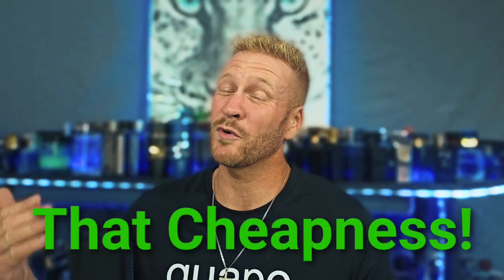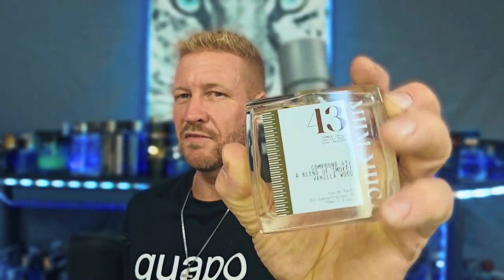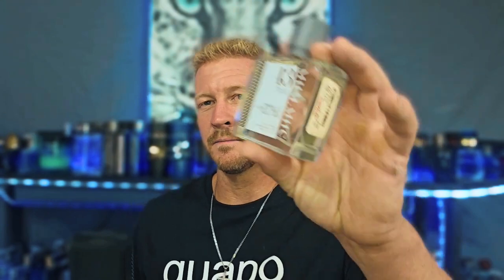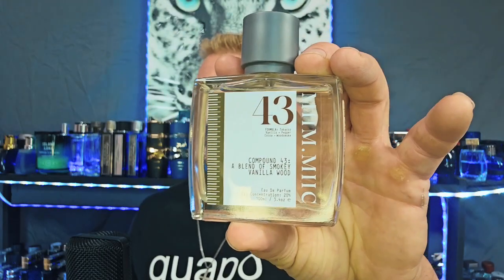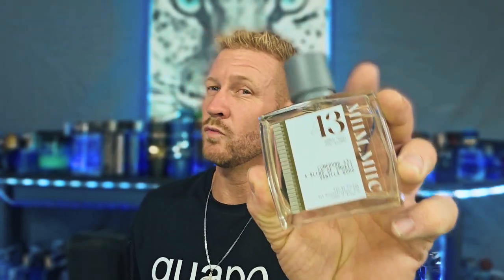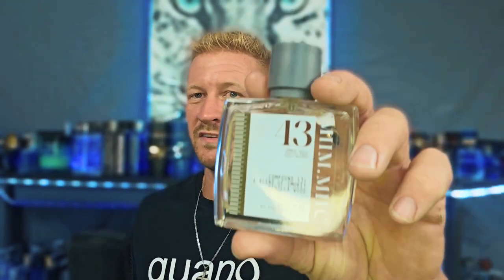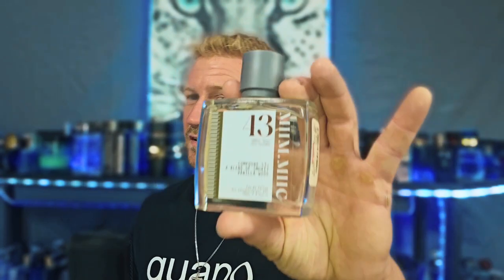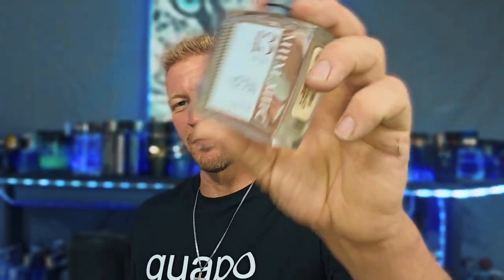MIIM MIIC compound 43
An amazing spicy vanilla fragrance